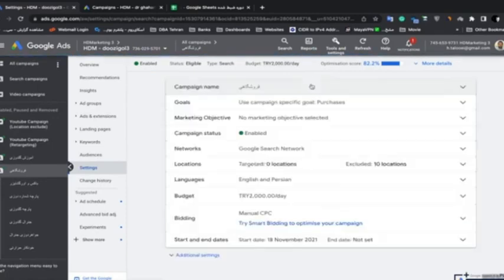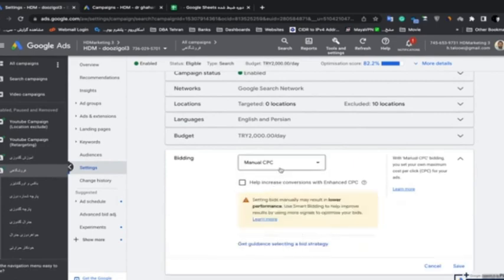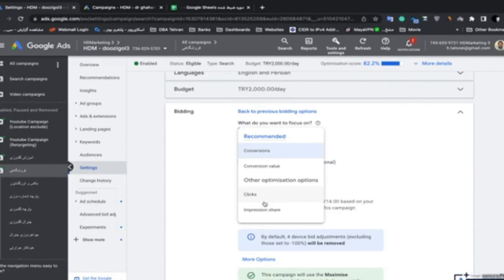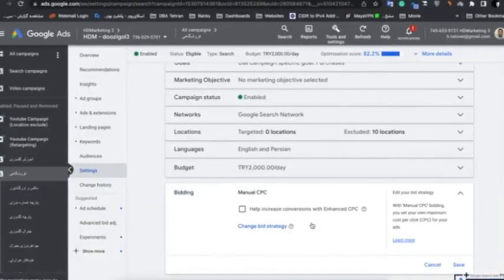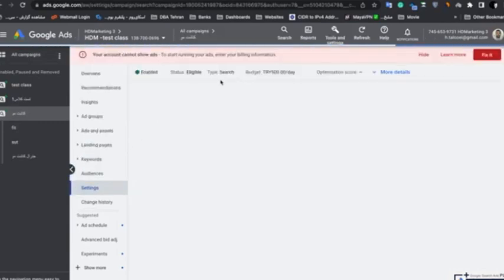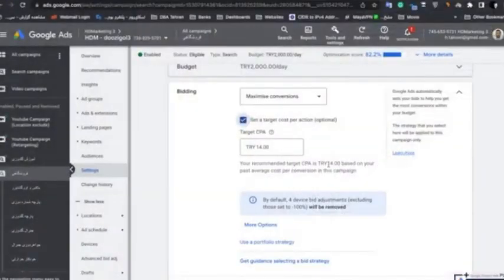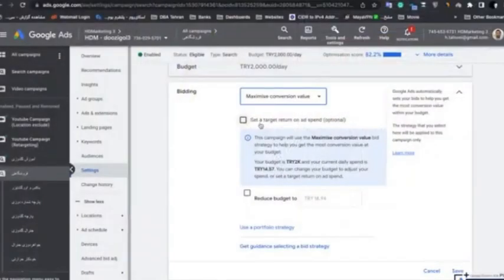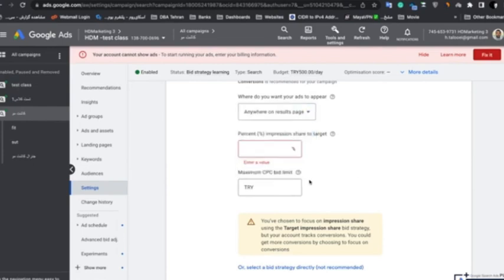Google Ads Bid Strategy & Prerequisites | How to Use Bidding Effectively- Free Google Ads Course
In this video, we cover everything you need to know about bid strategies in Google Ads and the prerequisites for using them effectively.
Learn about different bidding options like manual bidding, enhanced CPC, target CPA, and maximize conversions, and understand when and how to apply each strategy to meet your campaign goals.

We also discuss the important prerequisites, such as conversion tracking setup and historical data requirements, to ensure your bidding strategy delivers optimal results.

What You’ll Learn:
- Overview of popular bid strategies in Google Ads
- Prerequisites for implementing bidding strategies successfully
- How to choose the right bid strategy for your campaign goals
- Tips for setting up conversion tracking and data prerequisites
- How bidding strategies affect campaign performance and ROI